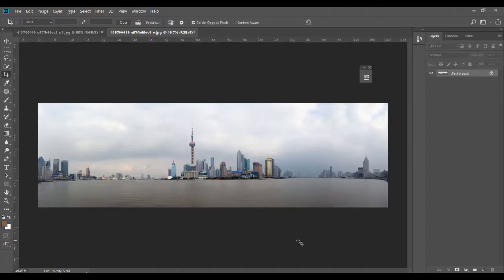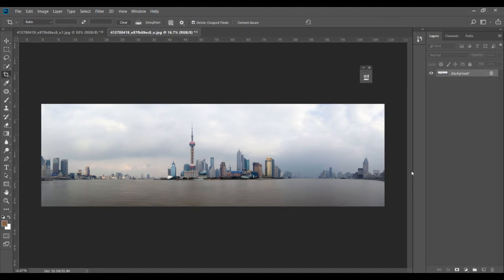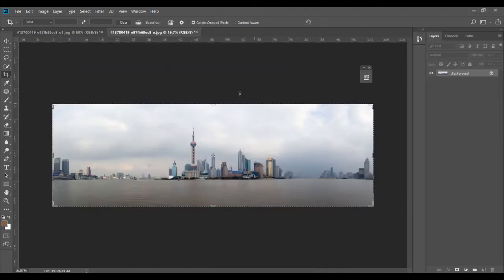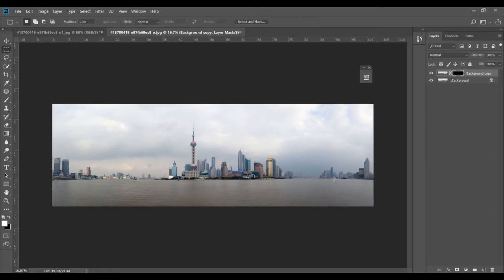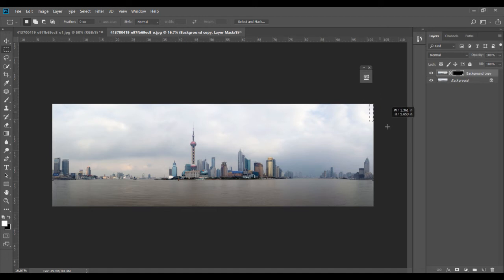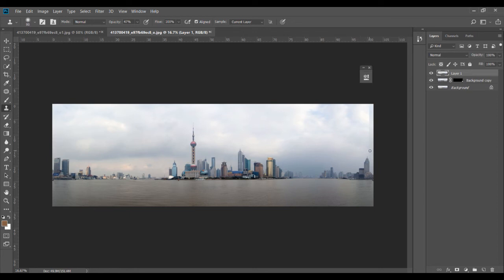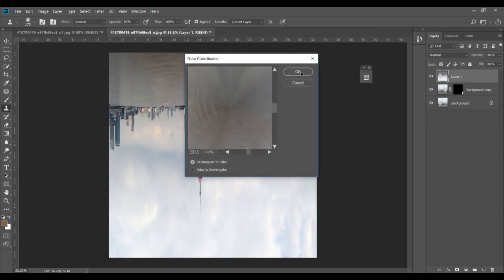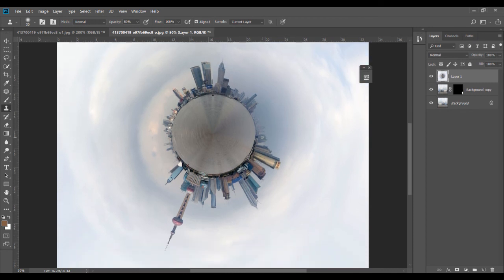Create a 360 Spherical Panorama in Photoshop (360 Degree Planet Effect)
In this video we will be seeing how to create and stitch a 360 degree spherical panorama in Photoshop. You can use this trick to convert your normal panoramas into 360 degree panoramas.